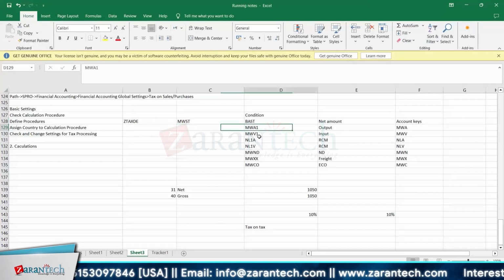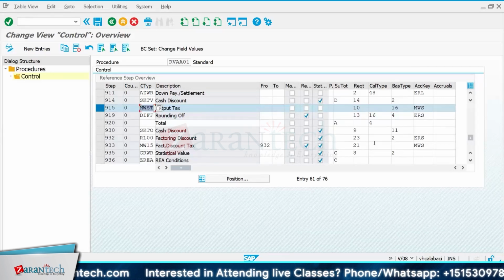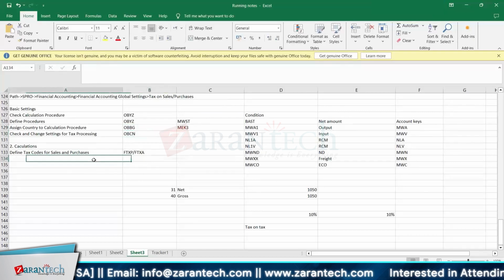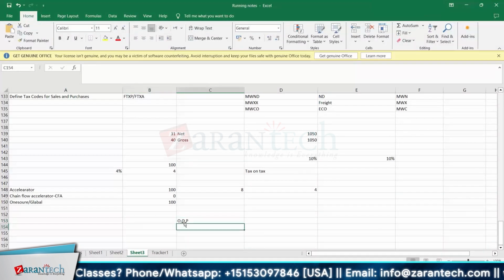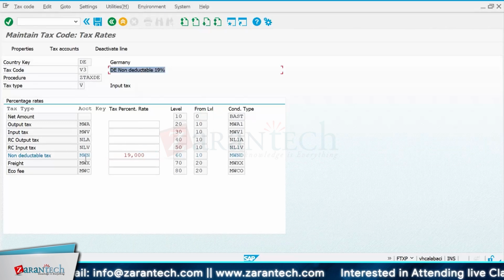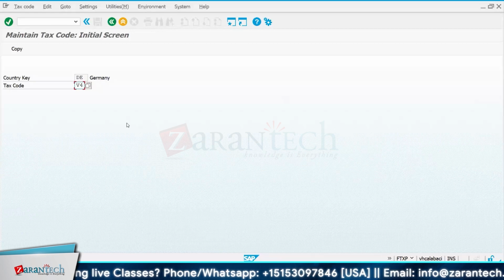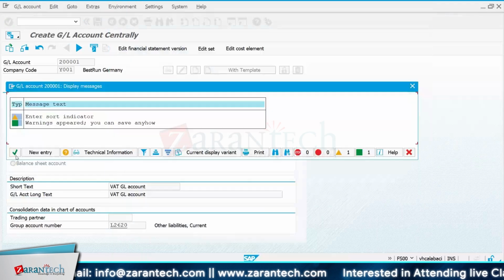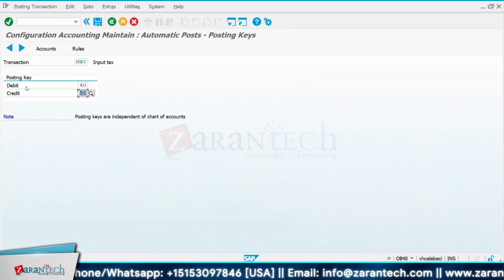Implementing Tax in SAP FI with Vertex O Series Integration | ZaranTech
In this video on "Implementing Tax in SAP FI with Vertex O Series Integration," we delve into how SAP Financial Accounting (FI) integrates with Vertex O Series to streamline tax calculation and compliance processes.

✅ What is SAP FI Vertex?
SAP FI Vertex refers to the integration of SAP's Financial Accounting (FI) module with Vertex, a third-party tax automation solution. This integration helps businesses calculate, manage, and report on various types of taxes, such as sales tax, value-added tax (VAT), and use tax, ensuring compliance with complex and dynamic tax regulations globally.

✅ About the SAP FI Vertex Full Course?
The SAP FI Vertex course covers the integration of SAP Financial Accounting (FI) with Vertex O Series, a leading tax automation tool. Learn to configure and implement seamless data exchange, manage tax scenarios, and generate reports. This course provides hands-on training for optimizing tax processes, ensuring compliance, and maintaining the integration.

✅ Benefits of this, SAP FI Vertex Full Course
👉  Understand SAP FI and Vertex Integration: Learn the key benefits and integration points between SAP FI and Vertex O Series.
👉  Configure SAP FI for Vertex: Set up master data and tax configurations for integration.
👉  Set Up Vertex O Series: Install and configure Vertex O Series components and environment.
👉  Manage Integration: Map data, configure interfaces, and test the integration.
👉  Handle Tax Scenarios: Configure standard, custom, and exception tax scenarios.
👉  Generate Reports: Create and integrate tax reports in SAP FI and Vertex.
👉  Maintain the Integration: Monitor, troubleshoot, and apply best practices.
👉  Explore Advanced Topics: Learn advanced tax configurations, system upgrades, and module integrations.

✅ Features of SAP FI Vertex Full Course
👉 Course Duration - 16Hrs
👉 Assessments
👉 Lab Documents
👉 E-Books
👉 Certification Guides
👉 Configuration Docs
👉 Cheat Sheet